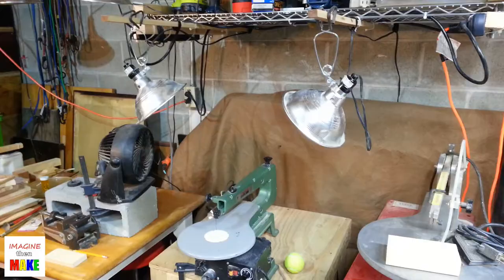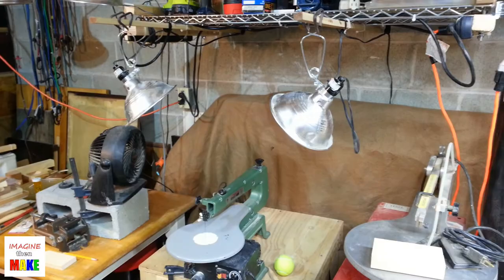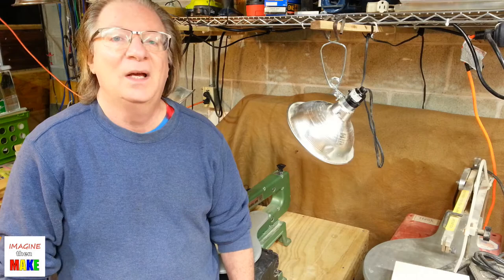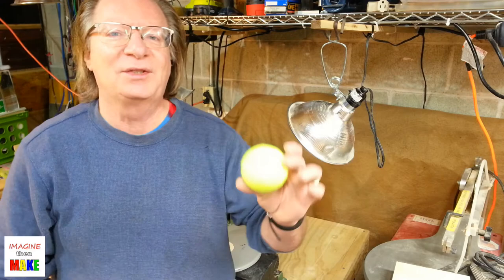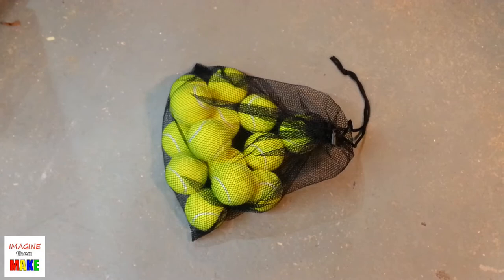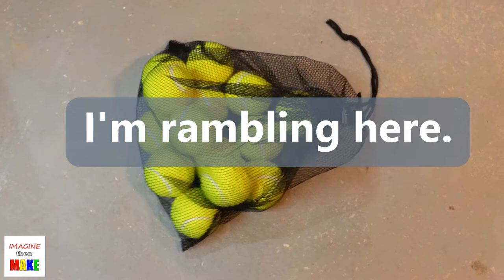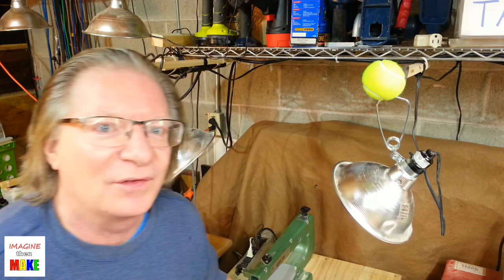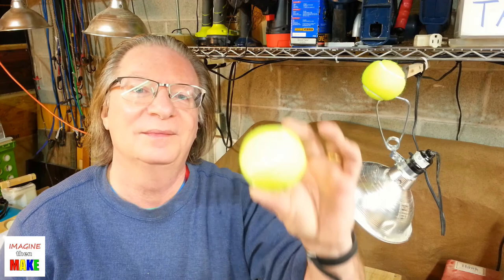119. Drilling a hole in a tennis ball. (shop safety)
In this video, I show you what I did to try and prevent injuring myself by drilling a couple of holes in some tennis balls.

Thanks for taking a look at our video. There are several ways you can help support us for free!

Doing this notifies you when we release new videos. You can unsubscribe and/or turn off notifications at any time.

2) Watch our videos. We prefer that you watch the entire video however, if you are running short on time or want to speed up the playback of the video, click on "settings" in the YouTube app and change the "playback speed" to "2" (instead of "normal"). This will double the playback speed. Feel free to experiment with other values.

3) Click the "thumbs up" icon which gives the video a "like". This helps YouTube recommend this video to other like minded people.

4) Leave a comment or ask a question. We do our best to reply to all comments and questions.

6) If you have a suggestion for a video, please let us know in either the comments or via email.

All video content was written, shot and edited by Matt Ancona.